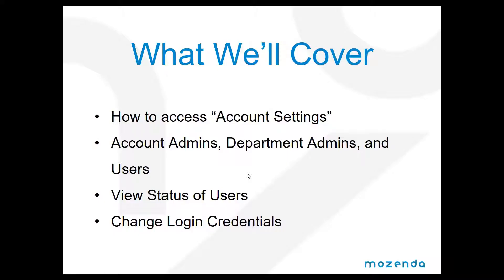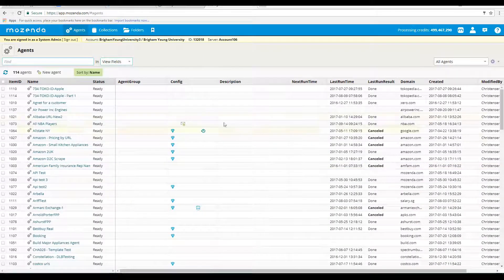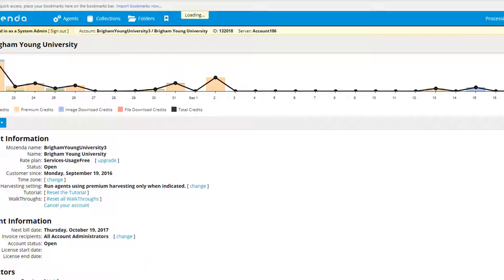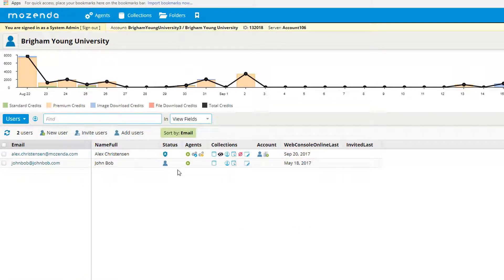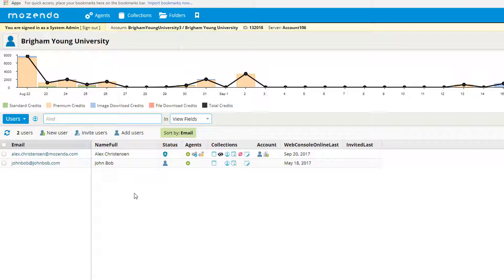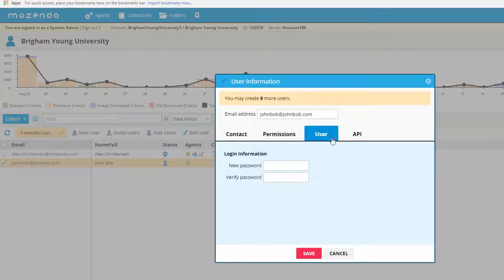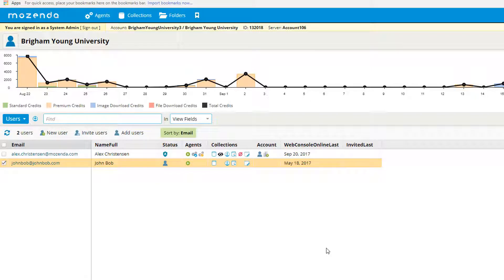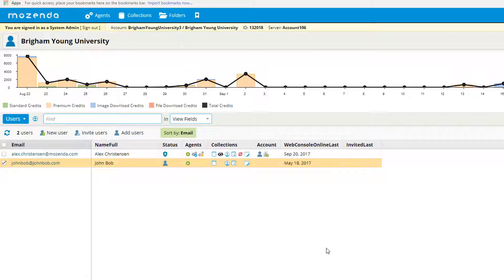Users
Learn how to make administrative changes see all the account users administrative privileges.